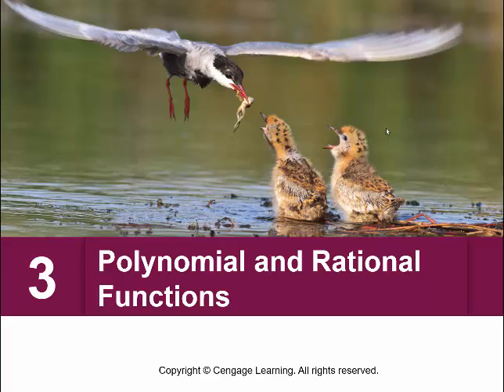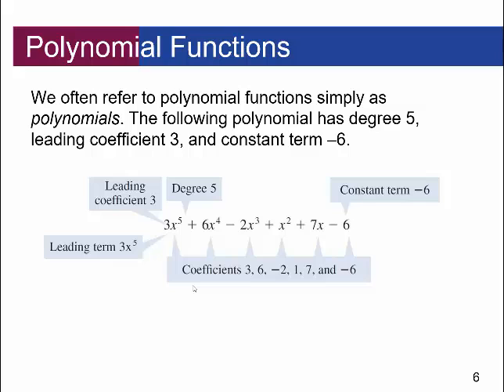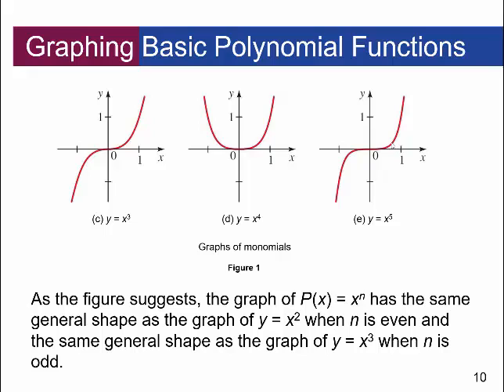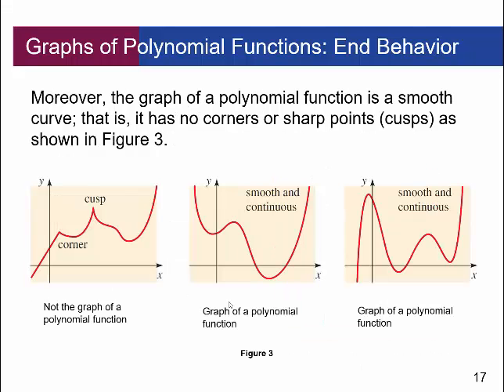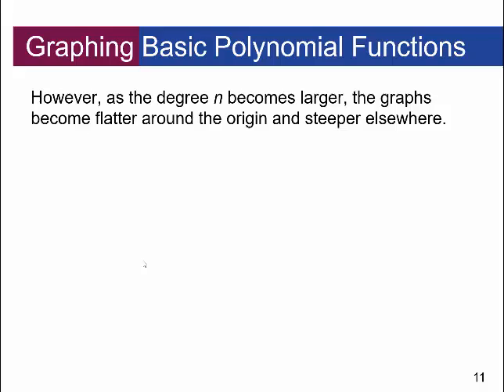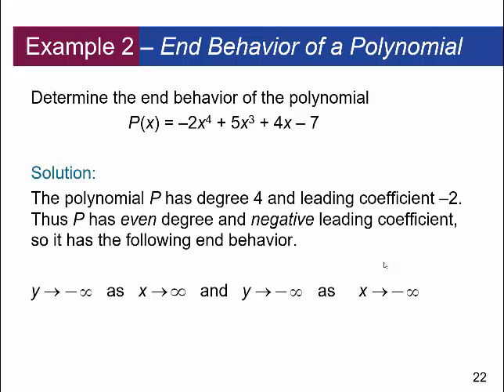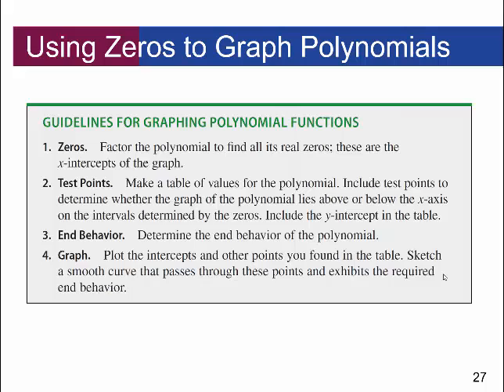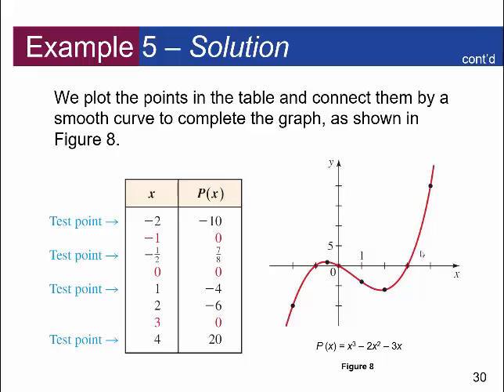M4 Lecture: Graphing Polynomial Functions